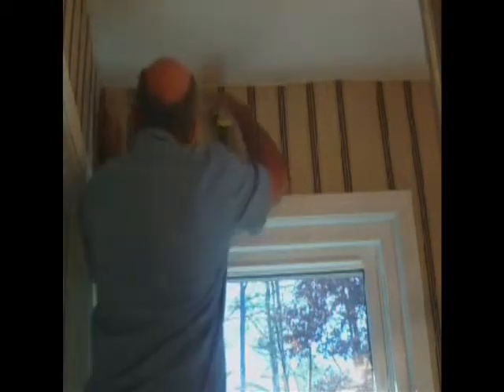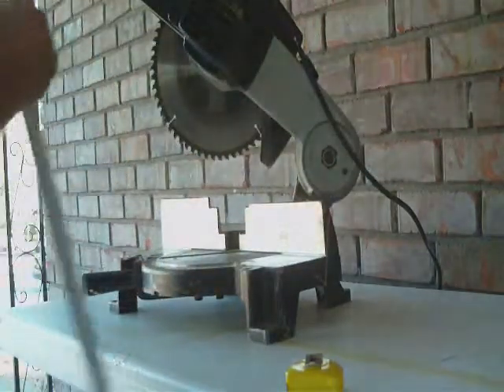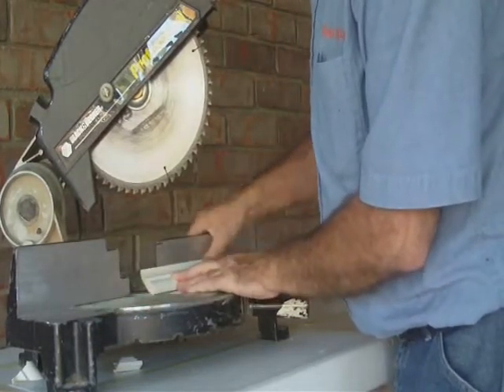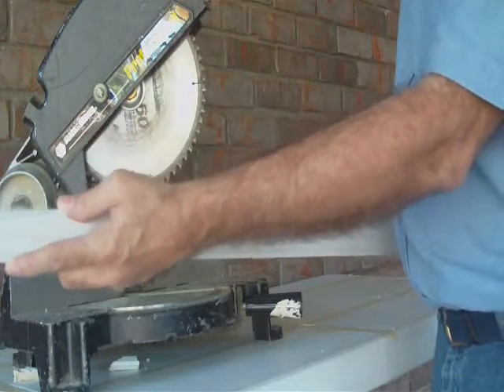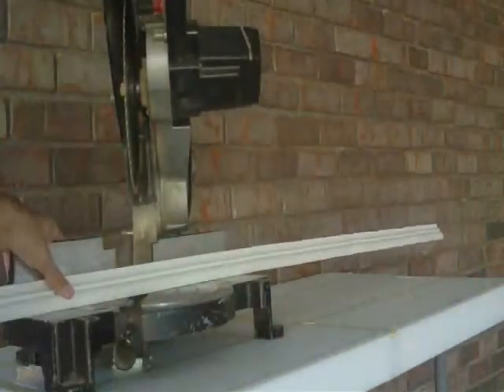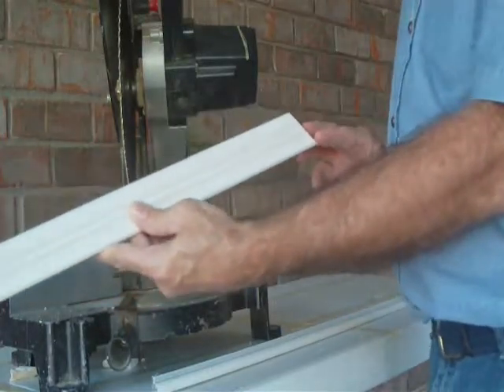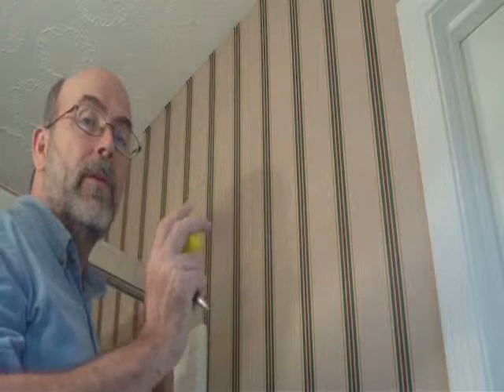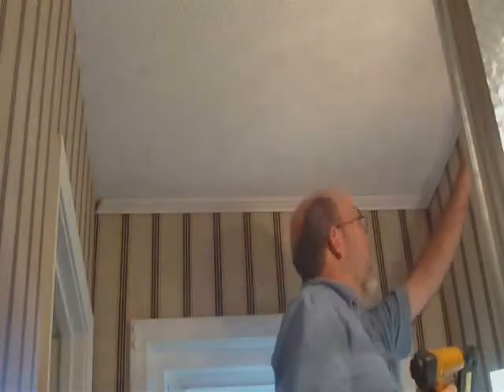How to Install Crown Molding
How to Install Crown Molding. Need help with the hardest and most challenging home improvement project, installing crown molding? See the secrets of how to install crown molding with these simple step by step guidelines.

If you live in the Metro Atlanta area and need help with this home repair, let us take over for you...

Rent-A-Hubby Handyman Services for over 20 yrs. has provided quality home improvement, home renovations, home maintenance, kitchen upgrades, bathroom upgrades, complete basement finish outs, remodeling and handyman services.

Rent-A-Hubby Handyman Services, your handyman in Douglasville provides prompt, affordable, reliable home maintenance & home repair solutions to homeowners who expect quality craftsmanship & excellence in customer satisfaction before and after the work is completed.

We will provide all documentations upon request: business & trade licenses, certifications, and proof of current insurance policy.

We have a team of certified handymen with more than 10 years of experience and the following qualifications as:

Handyman, Small to Medium Jobs

Electrician, Electrical Installation and Repair

Plumber, Plumbing Installation and Repair

HVAC, Heating and Air Installation and Repair

Carpenter, Door, Window Cabinets, Trim, Deck, Fence Installation and Repair

Mason, Brick, Stone, Granite, Marble Installation and Repair

Tile Installer/Repair

Flooring, Laminate, Vinyl, Hardwood, Carpet Installation and Repair

Roofer, Roofing Installation and Repair

Appliance Repair & Installation

Rent-A--Hubby Handyman Services, Your Home Improvement Partner For Life!

[rah99]

for help with your home improvement projects.